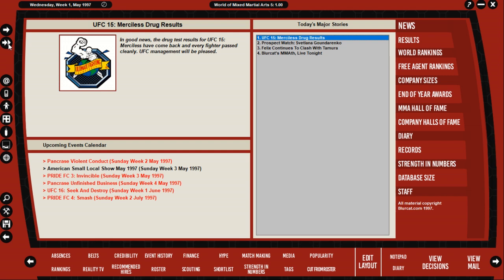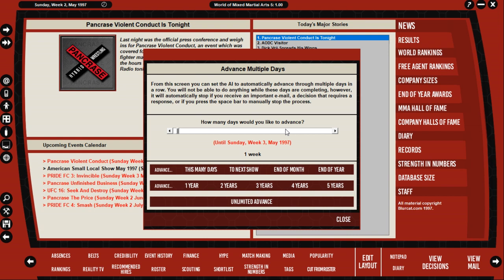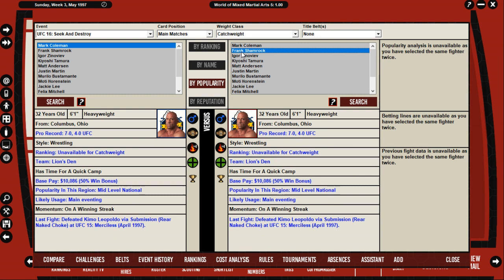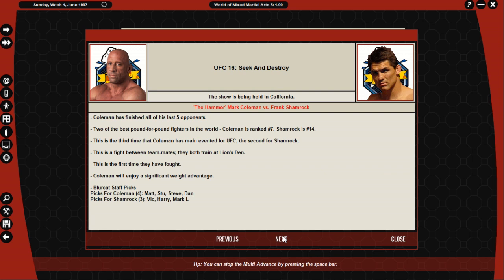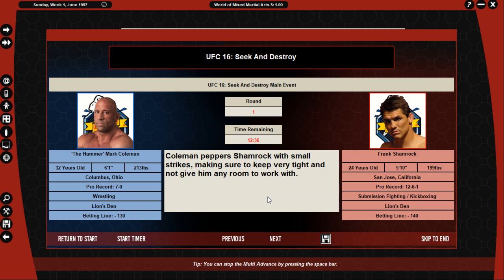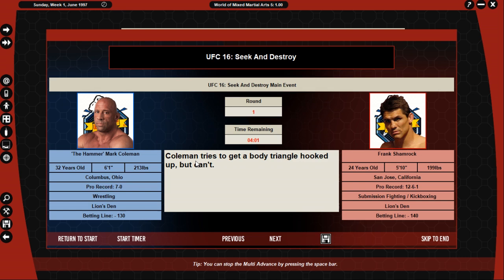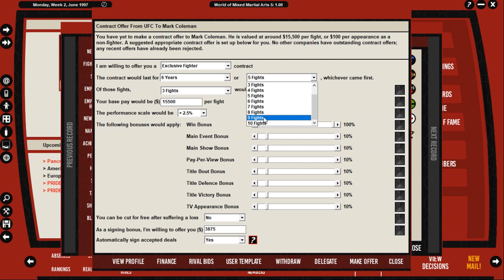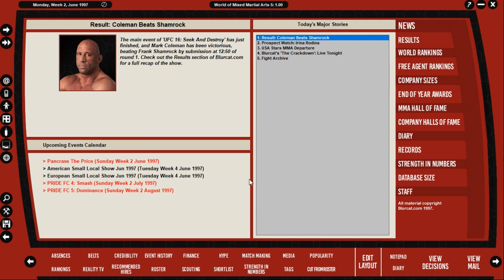Restarting The UFC Ep. 4 (Coleman Vs Frank Shamrock)